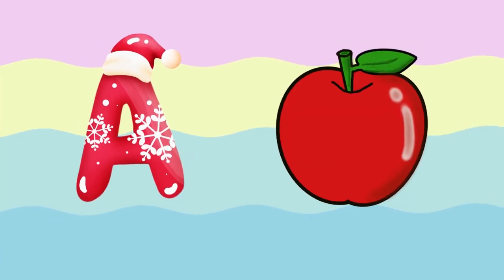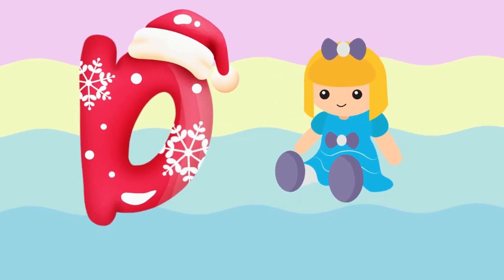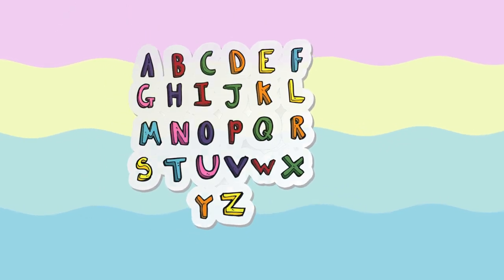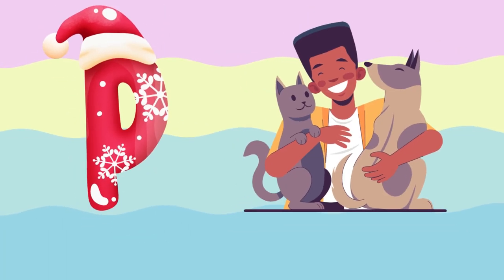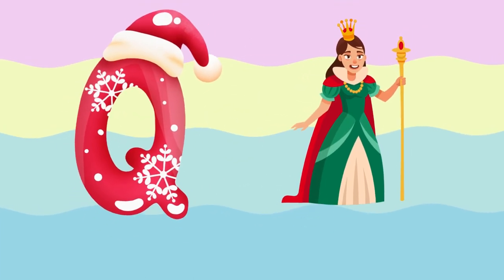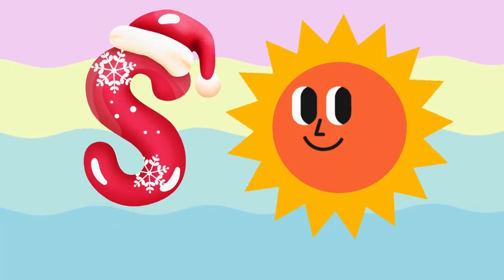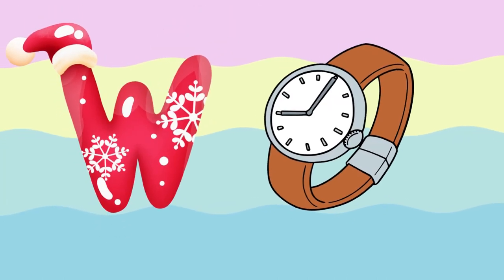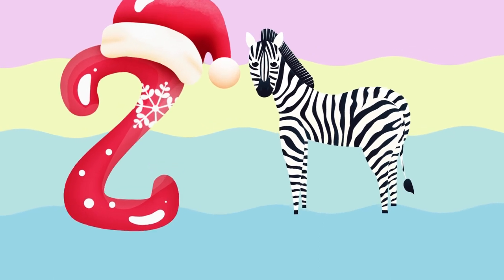A for apple learning song